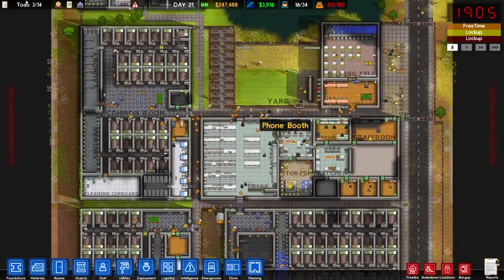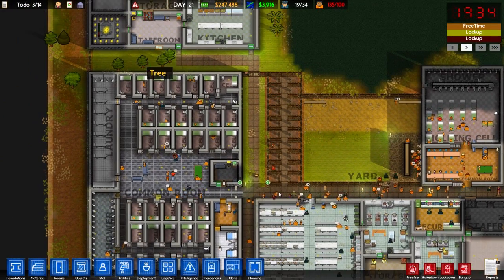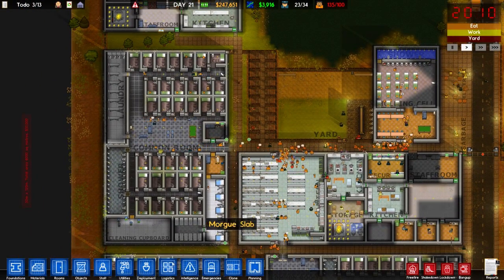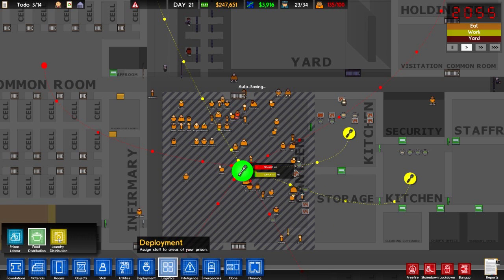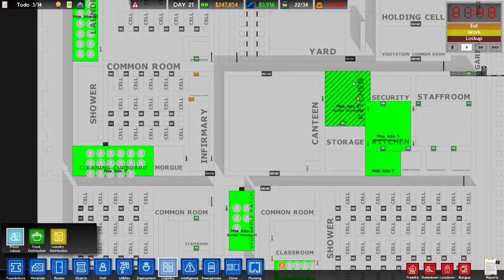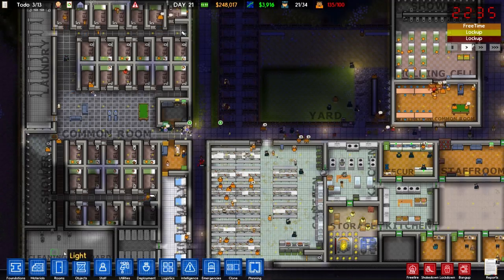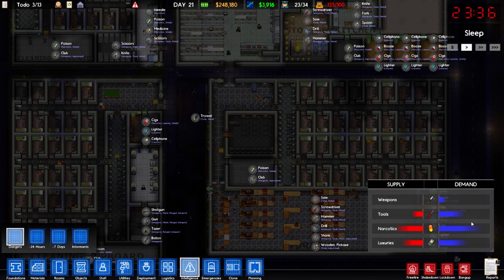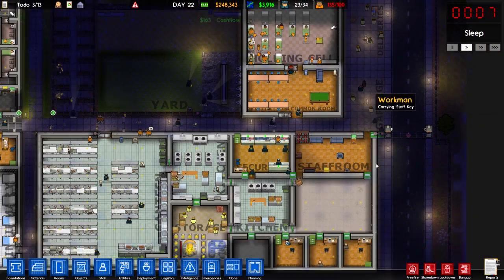Prison Architect Alpha 28 Update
Prison Architect updated early for Christmas, bringing us to update #28. What is in store? Some back-end improvements, fewer tunneling escapes and micromanagement!